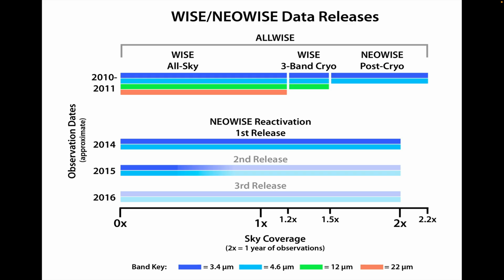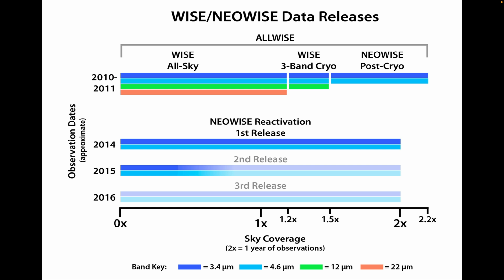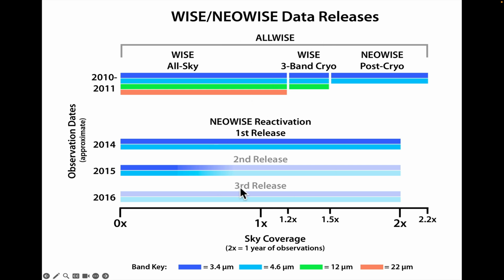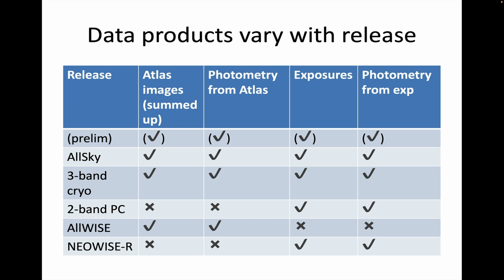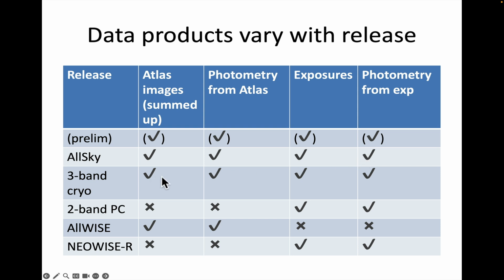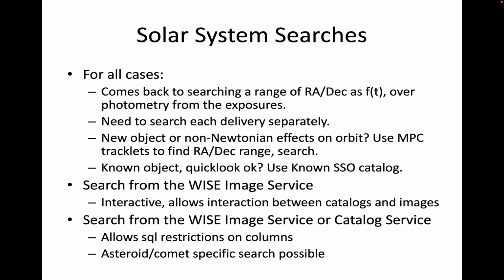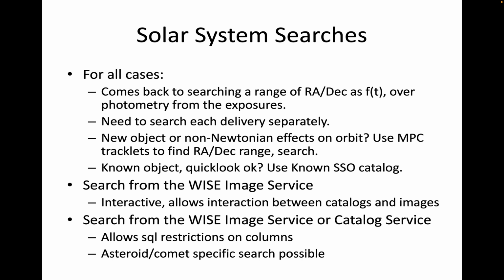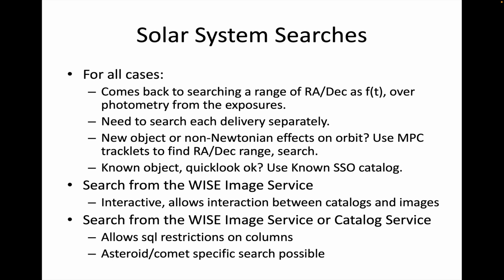IRSA Tutorial 0409v3: WISE and Solar System Objects: Overview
This IRSA Tutorial video is an introduction to (and the first in the series of) getting WISE data for Solar System Objects. (If you have questions, the IRSA Helpdesk is